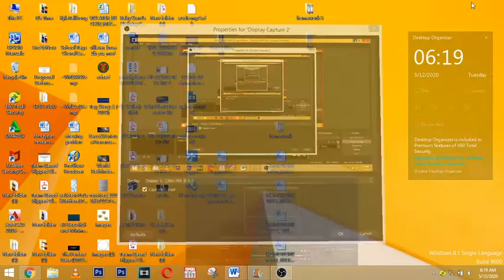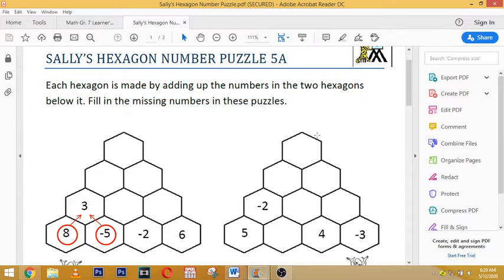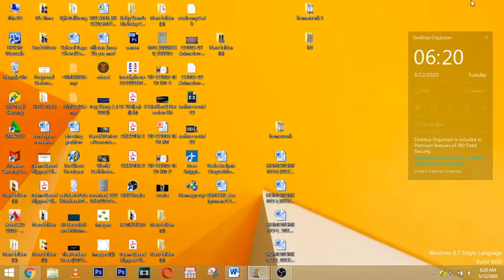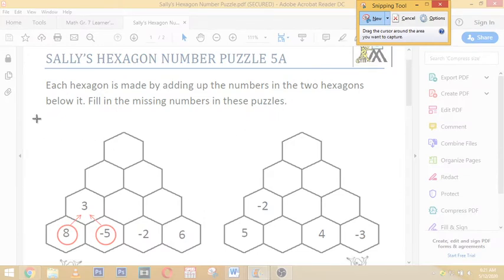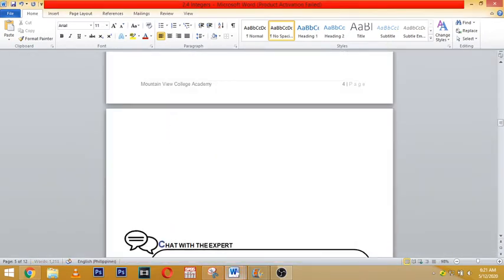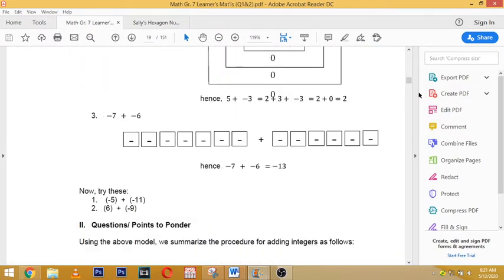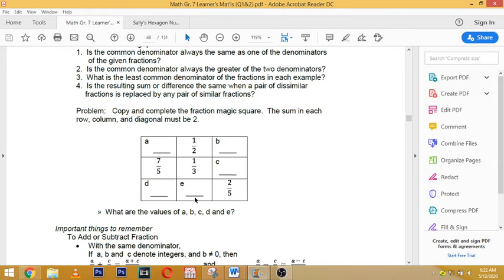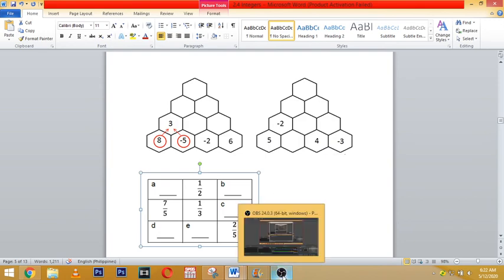The Snipping Tool Tutorial by LGVP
Want to copy and paste? But it is in the PDF file? Use the snipping tool. Convenient and easy to use. Happy snipping!